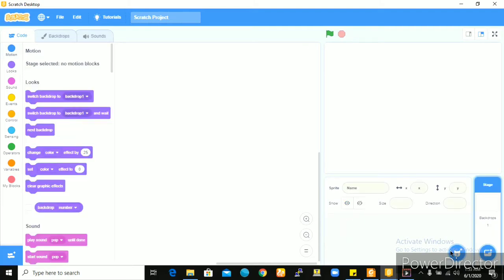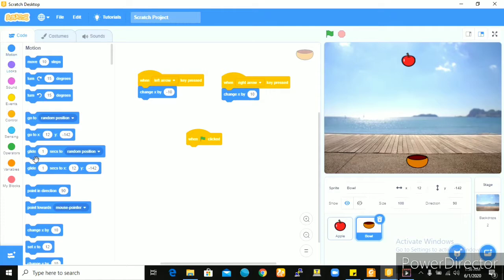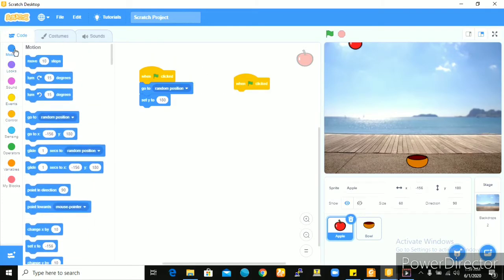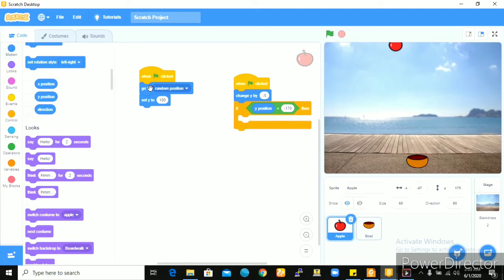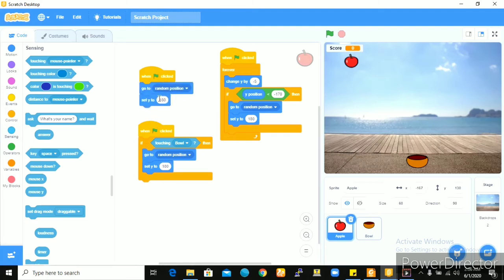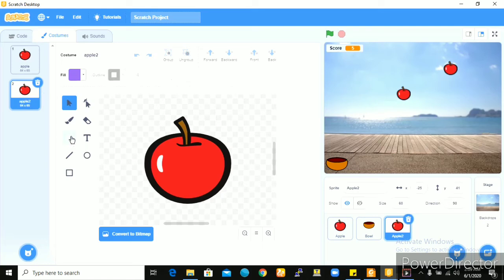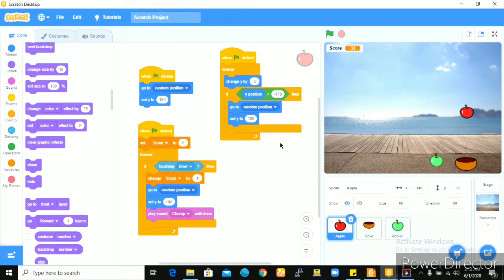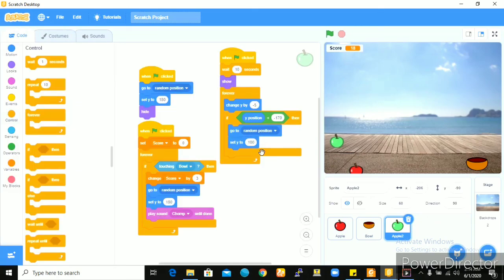Tutorial 24: Free fall Scratch Programming game tutorial